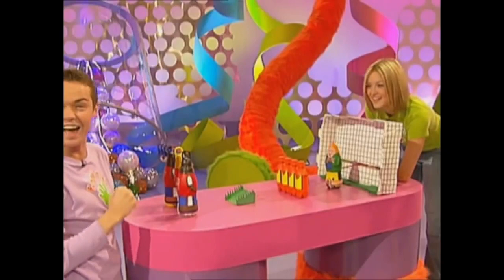Finger Tips Trailer (UK, 2004/2005)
Taken from Finger Tips (Movie) (UK DVD, Paramount)